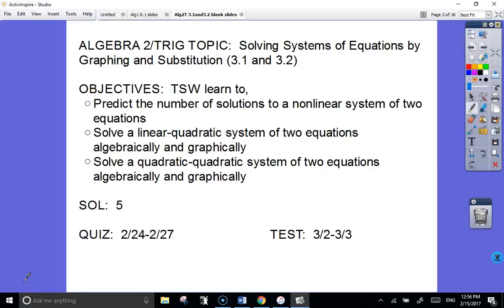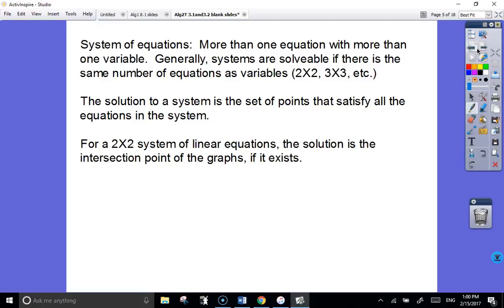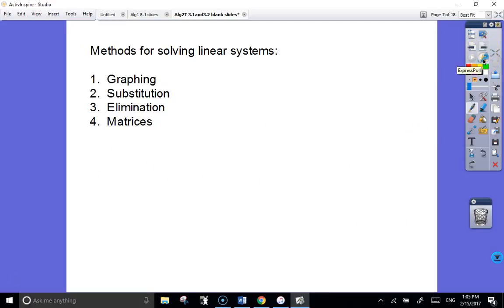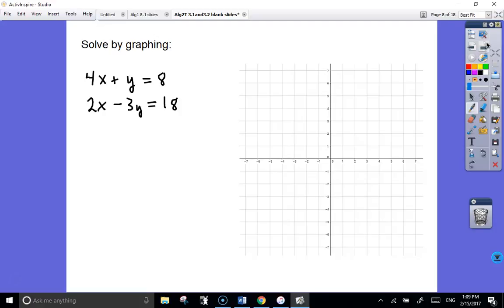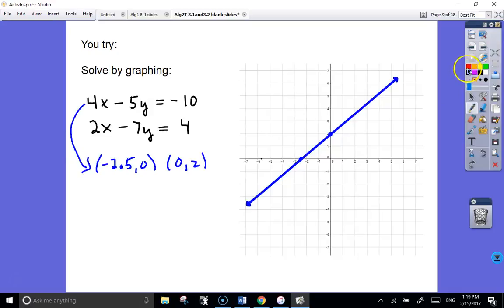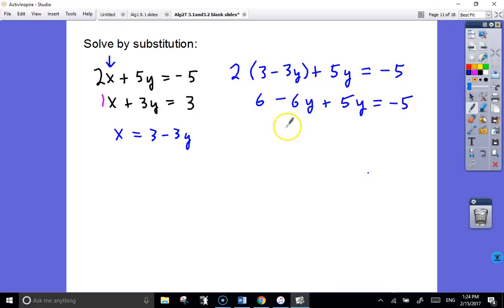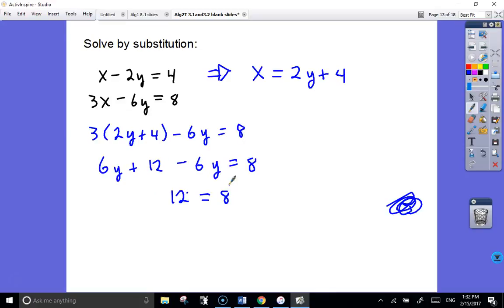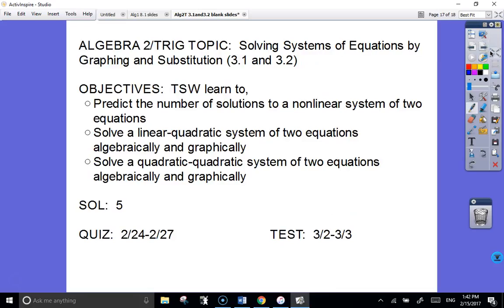Mr Callahan, Math Teacher, Tabb High School